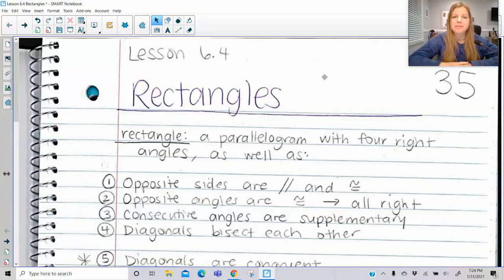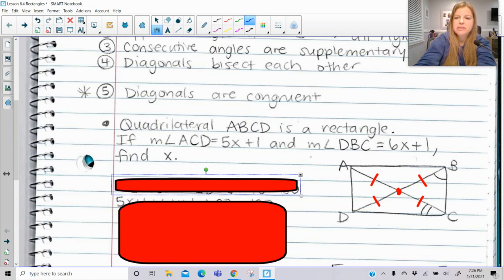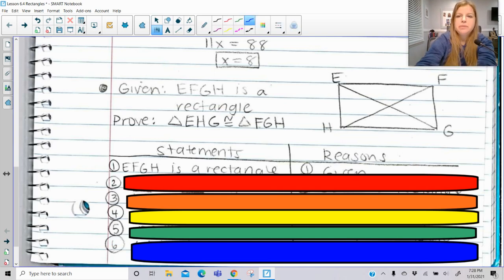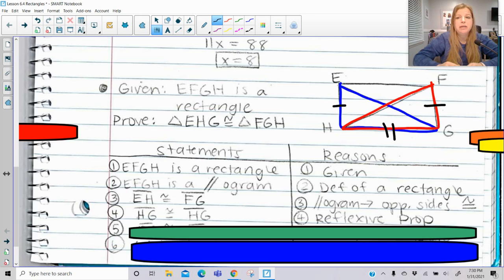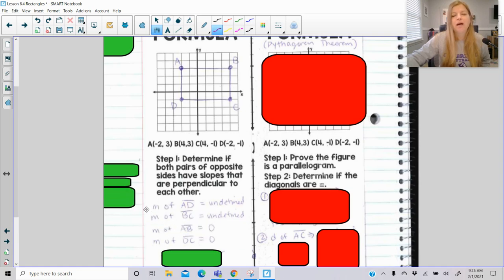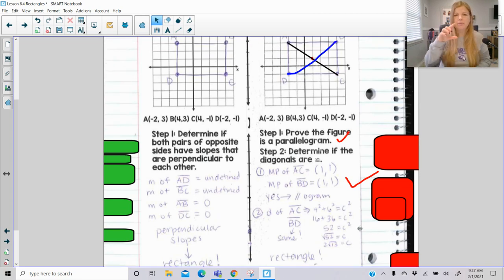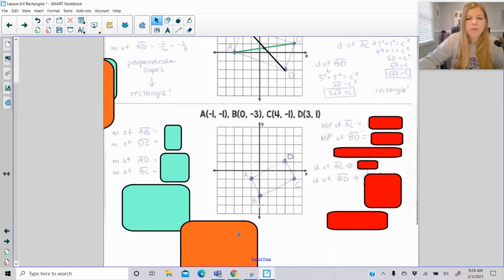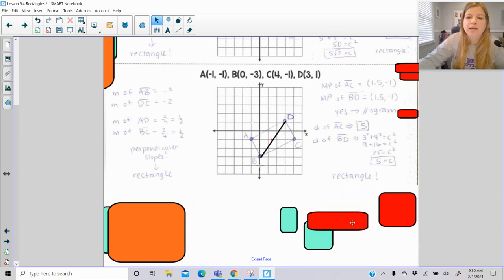Geometry - Rectangles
Join me as I review the properties of rectangles, find a missing value of x in a diagram, complete a proof, and demonstrate 3 coordinate proofs done 2 different ways.

Teachers: Want the resource shown in this video?

Quizlet: @yakubovmath
Teachers Pay Teachers: @iteachalgebra